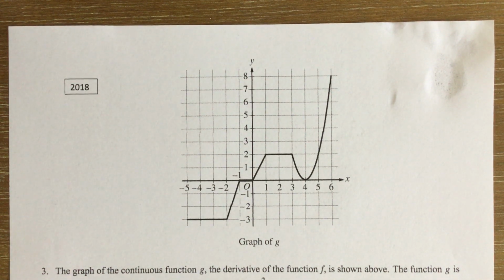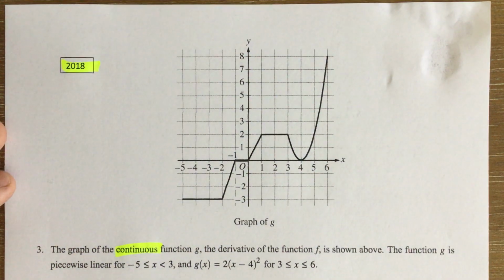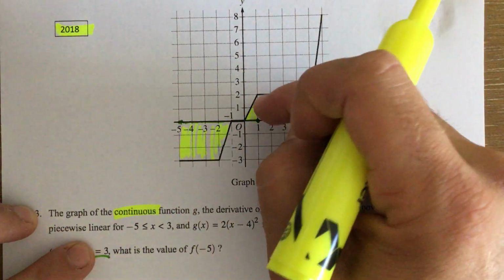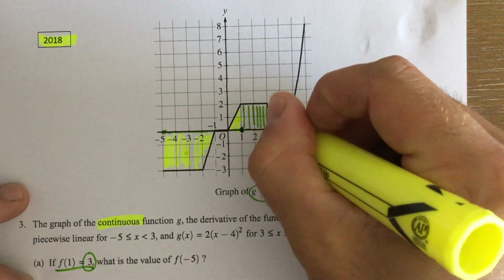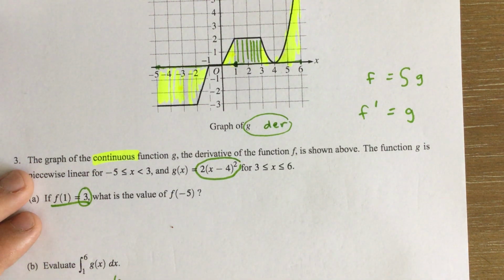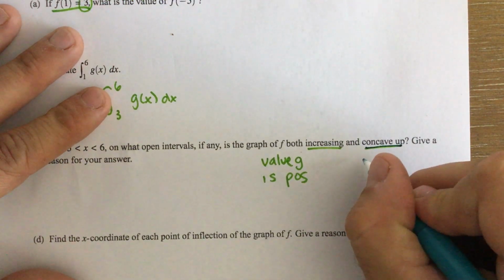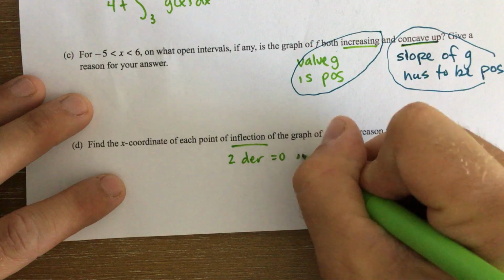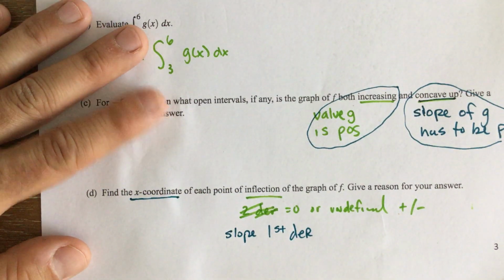AP Calc FRQ 2018 #3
Fancy Graph 2018 Pg 3